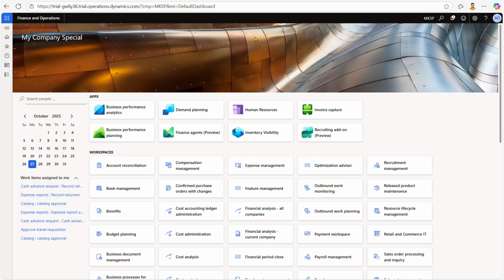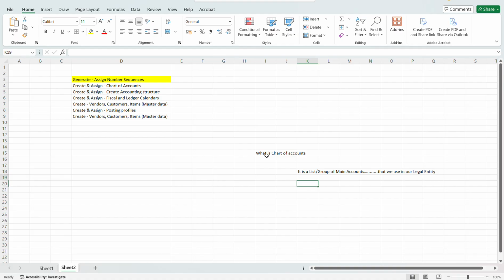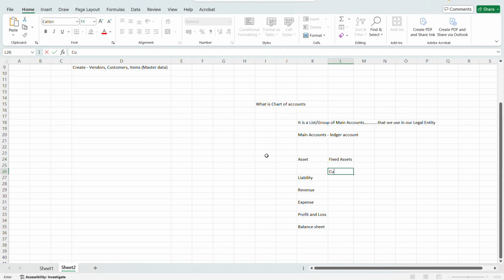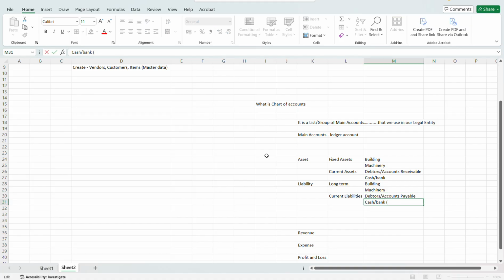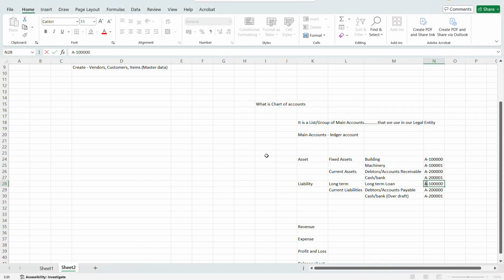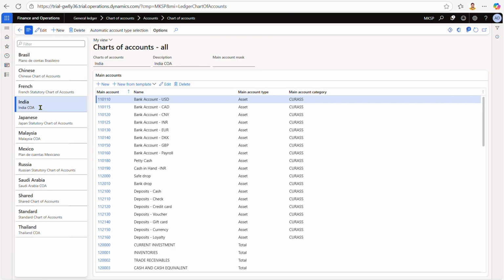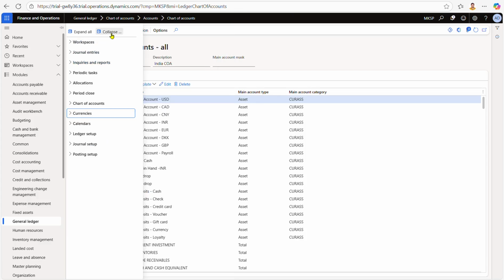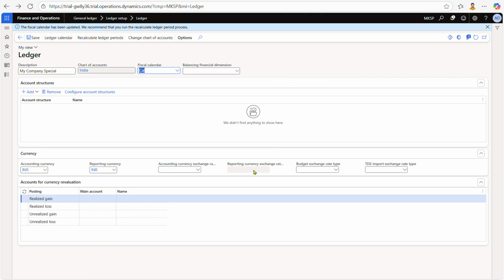Introduction - Part-3 - Creating and assigning Chart of Accounts